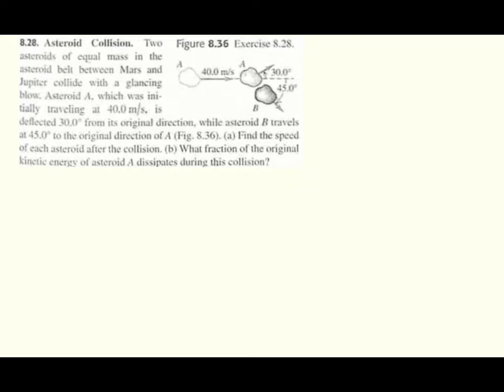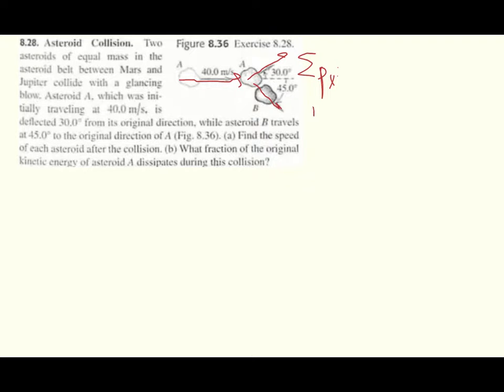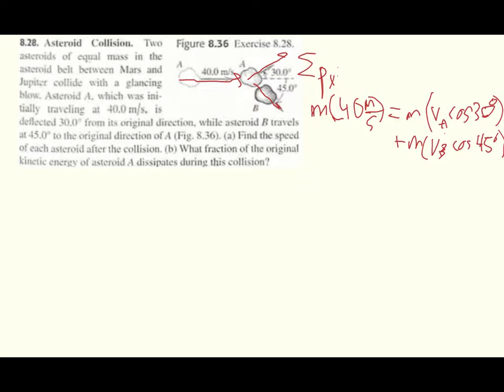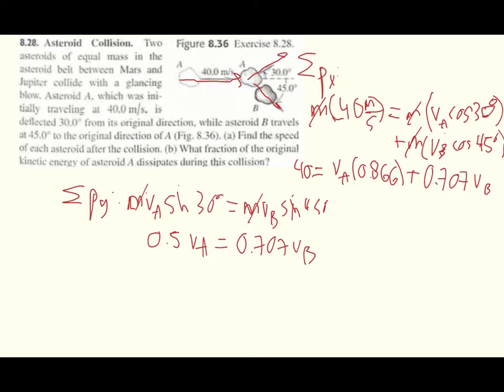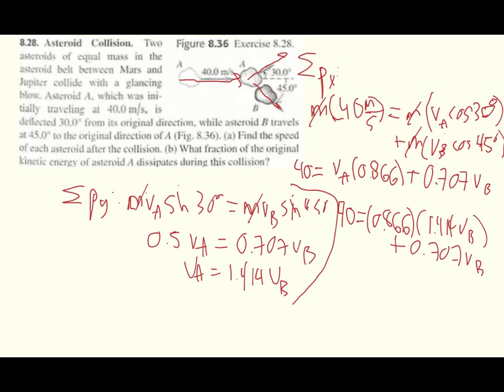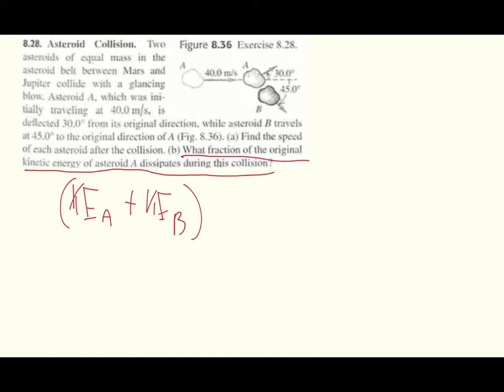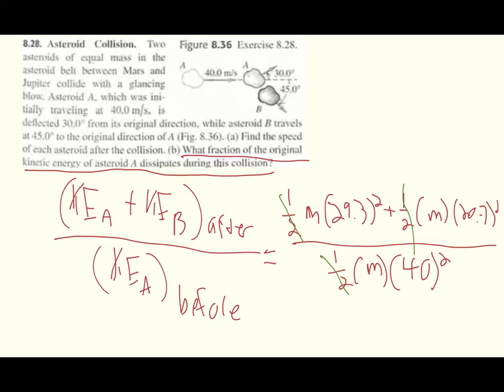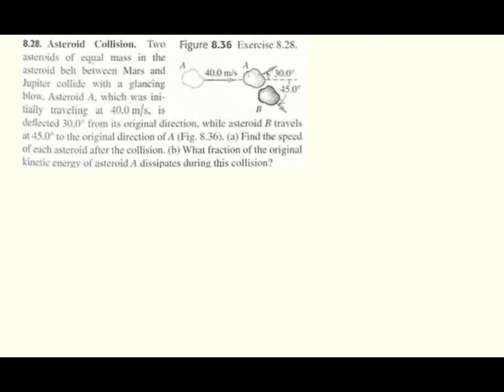8point28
Problem 8.28 from Univ Physics